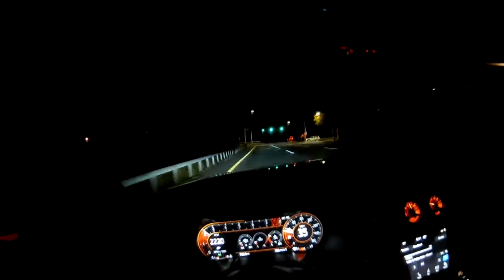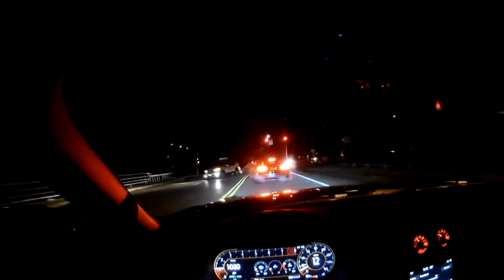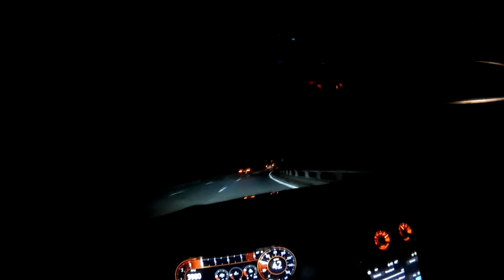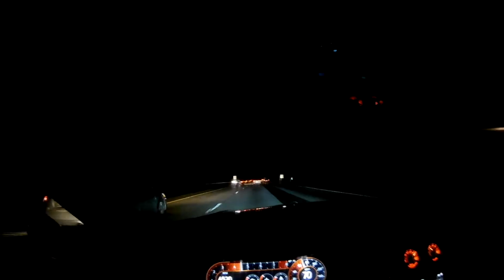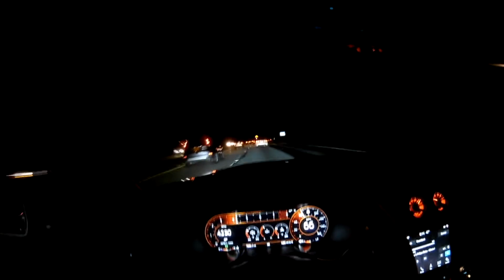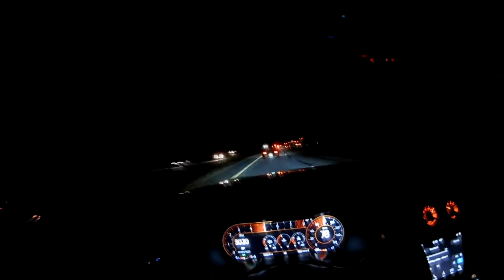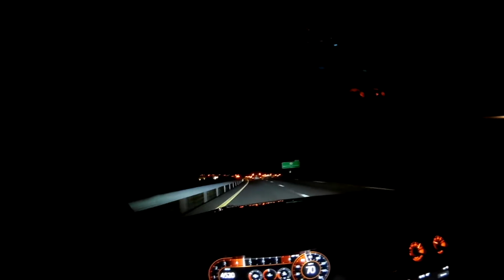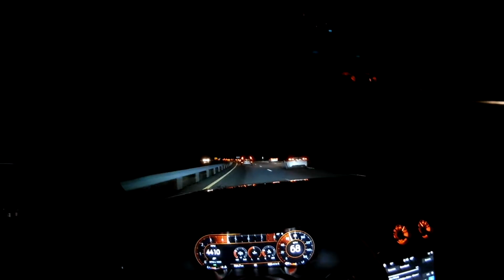2018 Mustang GT Q&A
Driving and answering some viewer questions. Feel free to post some questions on the car and I'll make another one when I get enough questions.